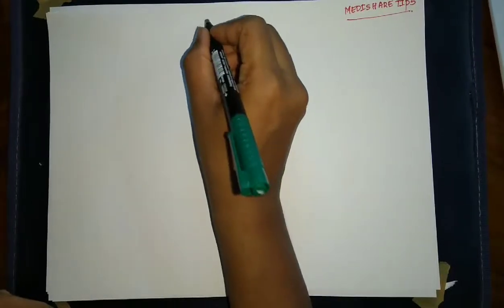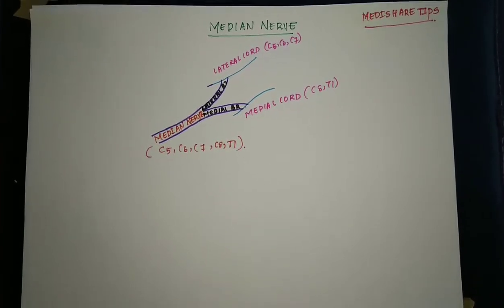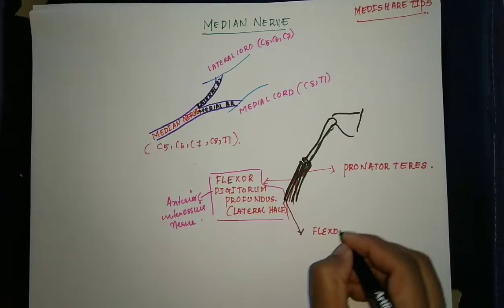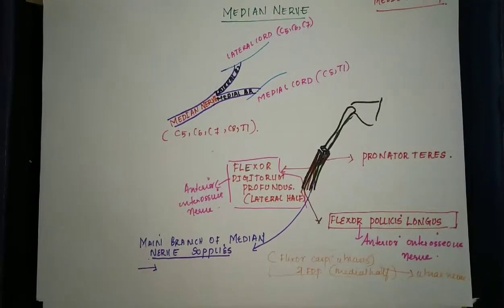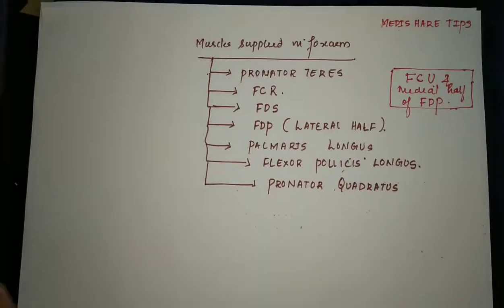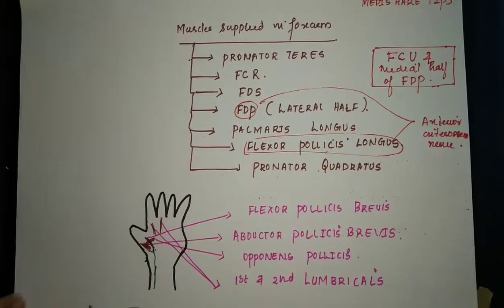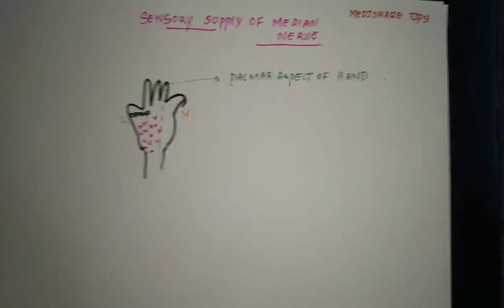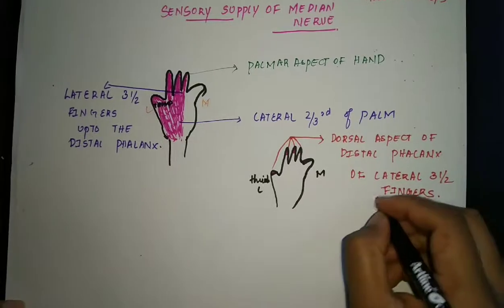median nerve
Contains detailed description of median nerve, course of median nerve, its branches, muscles supplied, sensory supply

3M Littmann Classic III Monitoring Stethoscope 27 inch, 5868-
3M Littmann Classic III Stethoscope, Lavender Tube, 27, inch, 5832-